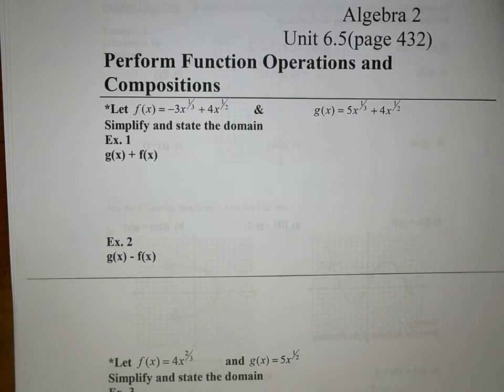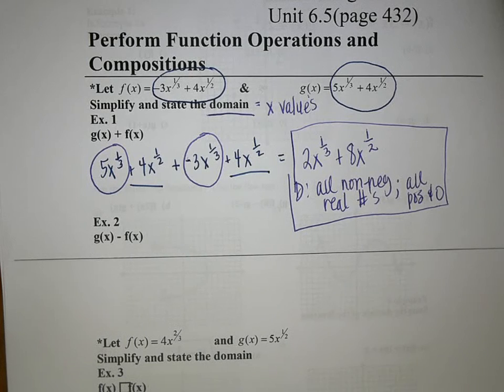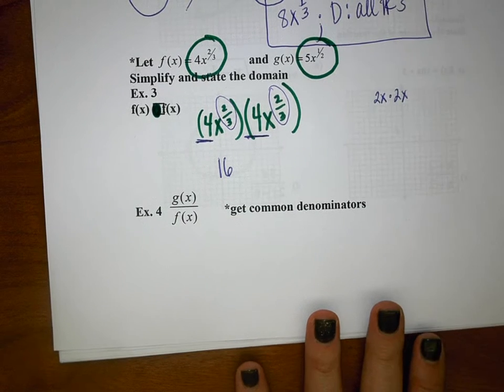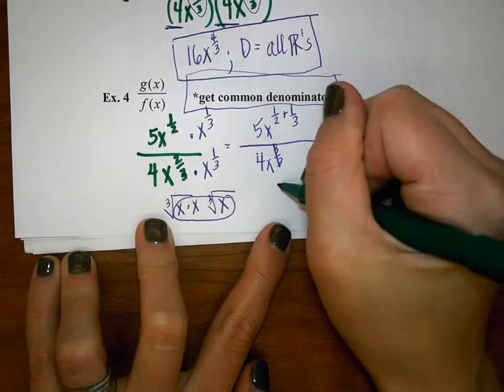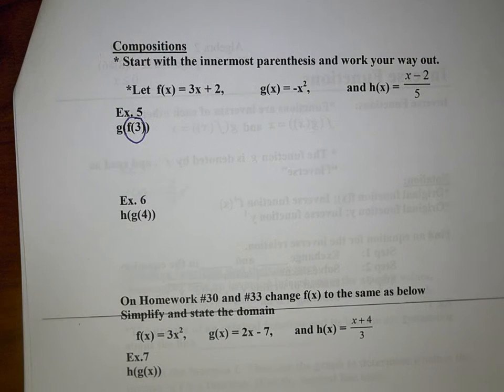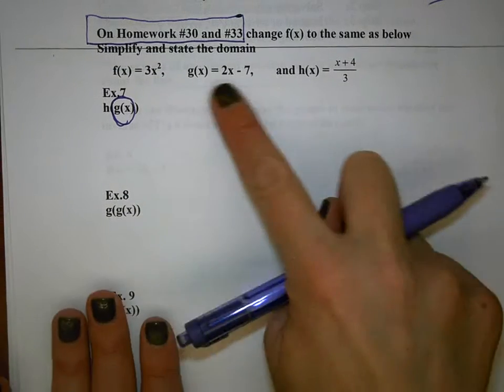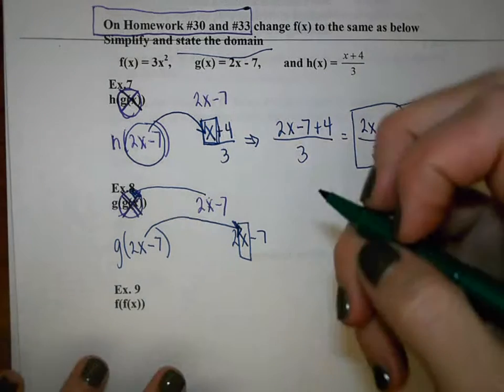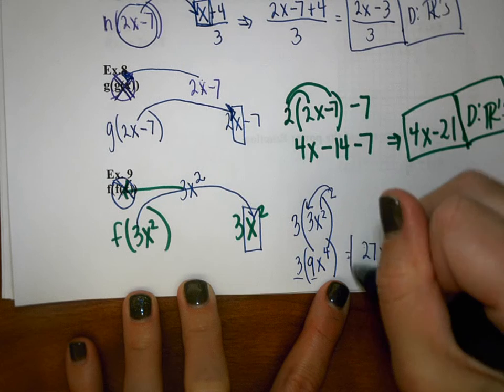Alg 2 Notes 6 5